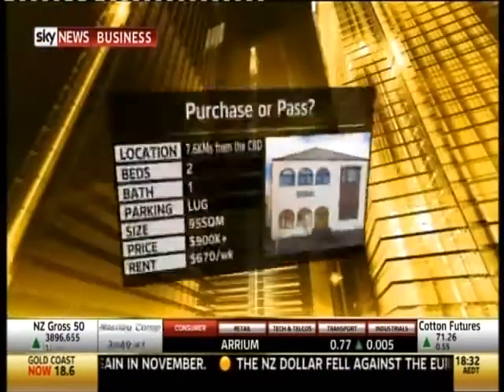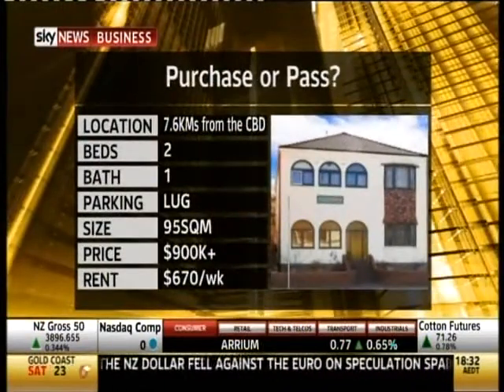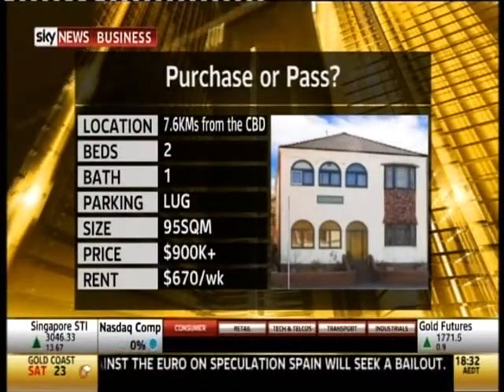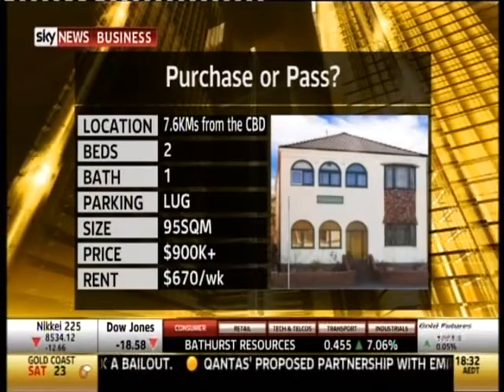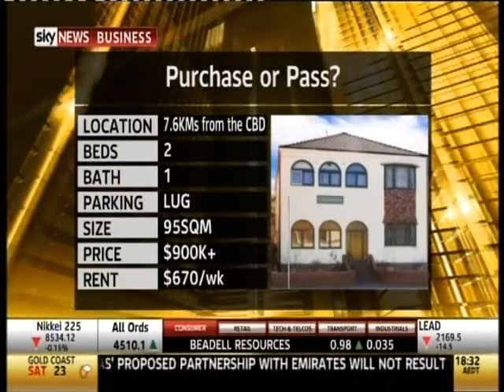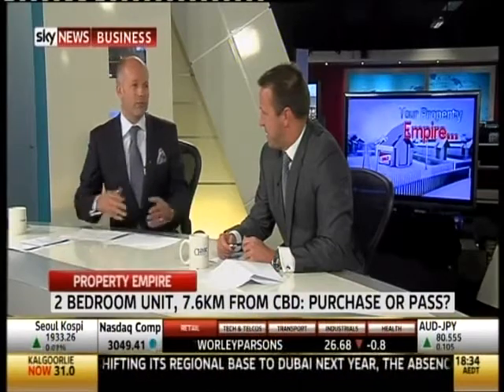Chris Gray - Purchase or Pass with Stuart Waugh. Unit in the heart of the suburb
We check out another potential property investment right in the heart of the action -- it ticks all the boxes when you read the advert but have they told us everything?